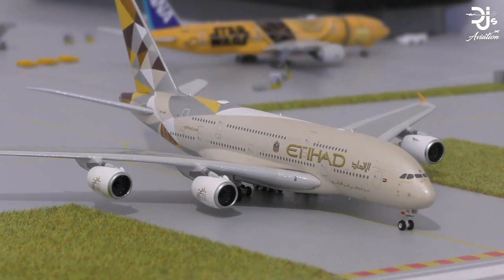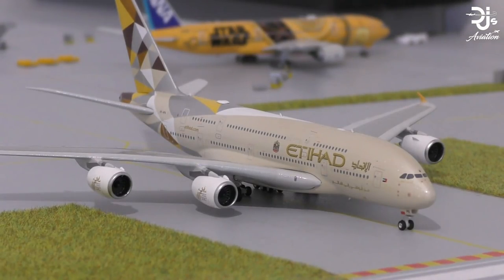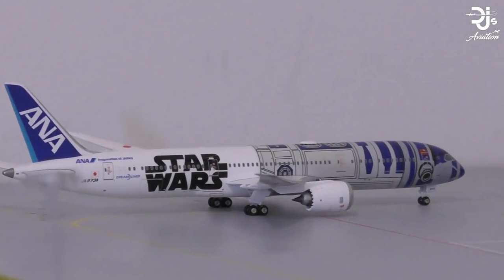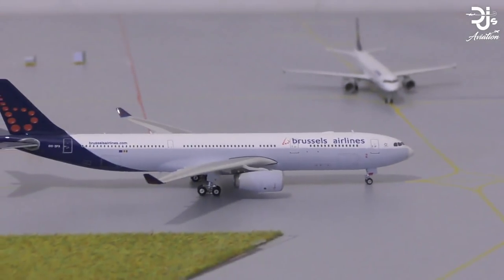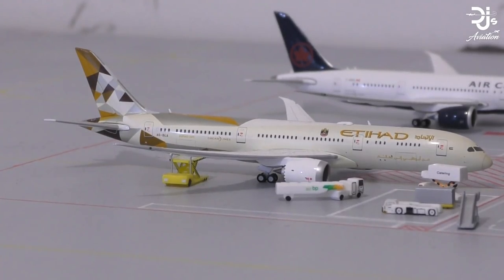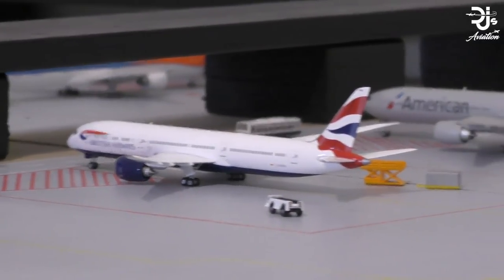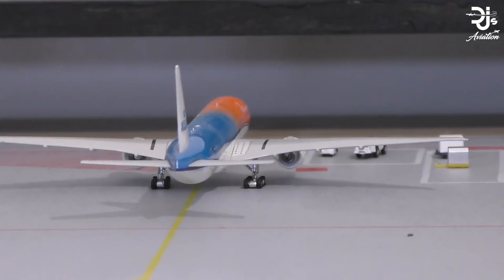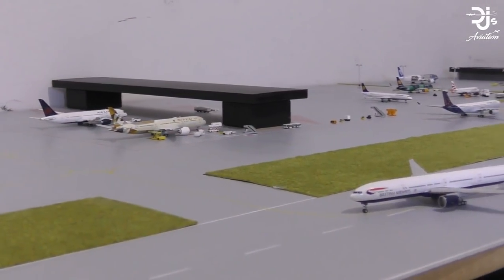1:400 Scale Model Airport Update #25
Welcome to the 25th Update to my 1;400 Scale Homemade Model Airport series! In today's update, the Star Wars cast and crew pay a visit for The Last Jedi premiere, Etihad Airways launch another daily service and British Airways start up a new direct route to America.

My Models:
GeminiJets Etihad 787-9 Dreamliner, GeminiJets Etihad Cargo 747-400F, GeminiJets Air New Zealand 777-300ER "All Black", Phoenix Garuda Indonesia "SkyTeam" 777-300ER, Phoenix Monarch A321, Flybe Dash 8 Q-400, Phoenix WOW Air A321-200(WL), Gemini Jets Aer Lingus A320-200, Gemini Jets Icelandair 757-200 "Hekla Aurora", Phoenix Brussels Airlines A330-300, KLM 777-300ER "Orange Pride, Phoenix Singapore Airlines "SG50" A380-800, , GeminiJets A350-900XWB, Gemini Jets Emirates "United for Wildlife" A380-800, Gemini Jets Volotea 717, Gemini Jets KLM "New Livery" 747-400, Phoenix Etihad Airways "Formula 1" A340, Gemini Jets Lufthansa Cargo MD-11F, Gemini Jets U.S.A.F (VC-25A) "Air Force One" 747-200B, Phoenix Ryanair 737-800, Gemini Jets Saudia Cargo 747-800F, GeminiMacs Lockheed C-5 Galaxy, Phoenix ANA "R2D2" 787-9, Gemini Jets American Airlines 777-300(ER), Gemini Jets British Airways 777-300(ER), Phoenix British Airways 787-9, Gemini Jets British Airways A320-200, Phoenix Lufthansa A321, Phoenix Qatar Airways A380-800, MachBirdz ANA 777-200 'C3PO', Gemini Jets Rossiya 'Tiger' 747-400, Phoenix Etihad Airways A380-800

EQUIPMENT:
Camcorder: Panasonic HC-VXF990
Microphone: Rode VideoMic Pro
Tripod Head: Manfrotto MVH500AH
Tripod Legs: Benro FTA28CC Carbon Fiber Legs
Editing Software: Final Cut Pro

"Soaring to New Heights"
© Dj's Aviation 2017

This video is the property of Dj's Aviation and may not be reused without permission!